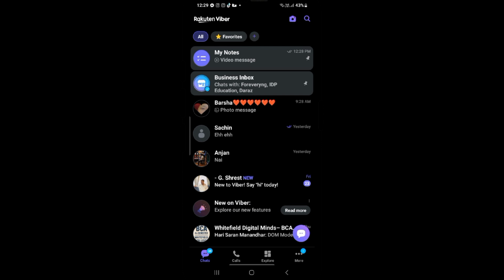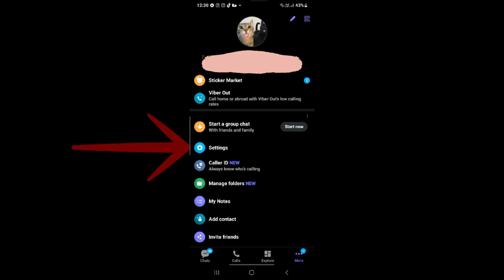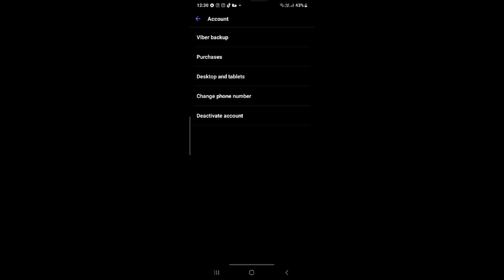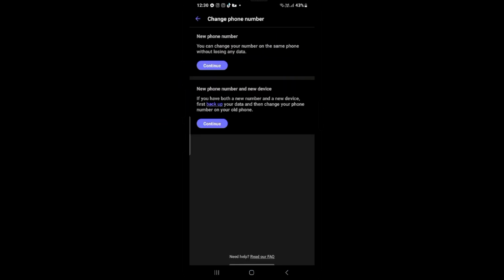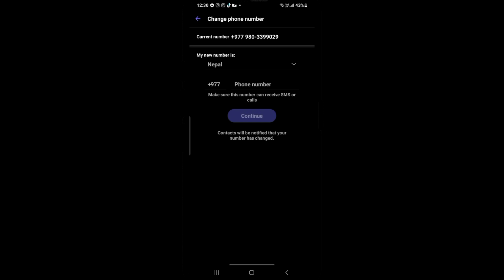How to Change Phone Number on Viber 2025?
Got a new number? No worries! 🙌 In this step-by-step guide, you’ll learn how to change your phone number on Viber without losing your chats, contacts, or groups. Whether you’re on Android or iPhone, this updated 2025 tutorial makes the process super easy! 🔥
✅ Change your registered phone number on Viber
✅ Keep your chat history, contacts & groups safe
✅ Works on Android & iOS
✅ Update account info in minutes
✅ Latest method for 2025
🎯 Perfect for anyone switching to a new SIM card or mobile number while staying connected on Viber.